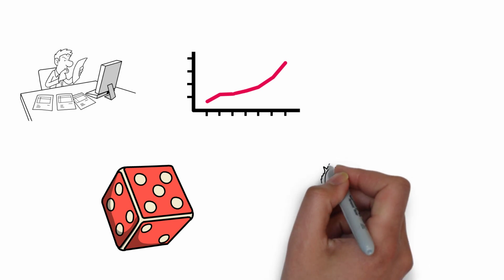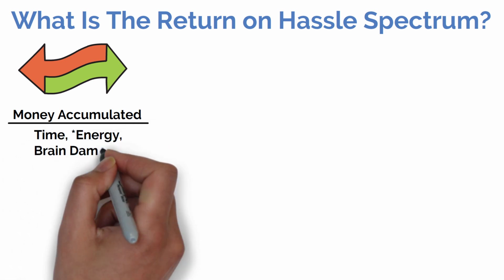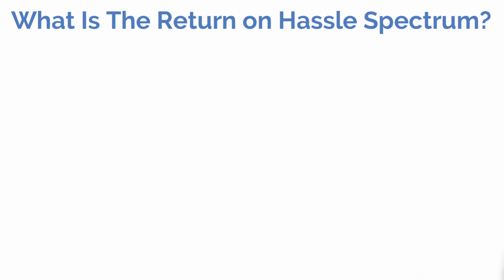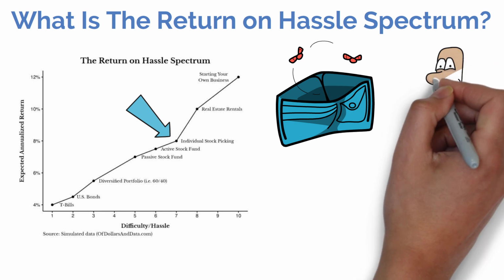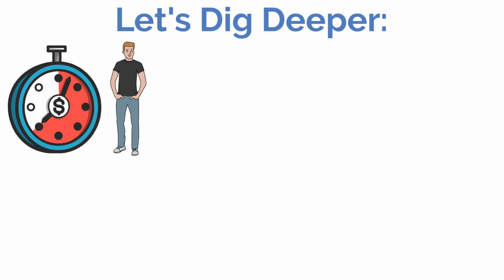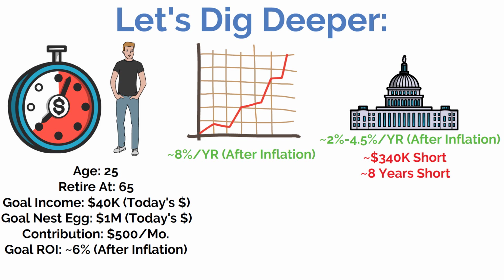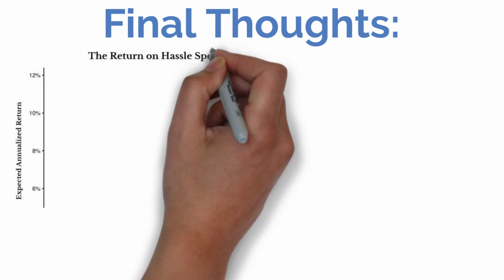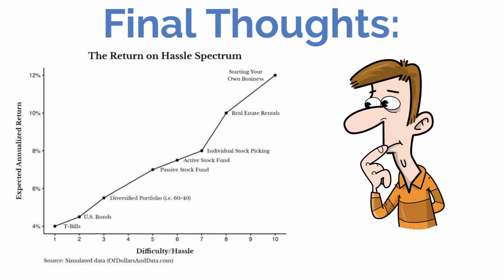The Return on Hassle Spectrum (Get MORE Out of Your Investments)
There are many ways to make a living. From your typical 9 to 5 job, to starting your own business or side hustle, growing your investments, utilizing a combination of those approaches, or forging your own path. But some are going to be better fits than others for you and your lifestyle. Today, we discuss a model that attempts to visualize how different strategies stack up against each other in terms of return per unit of hassle.